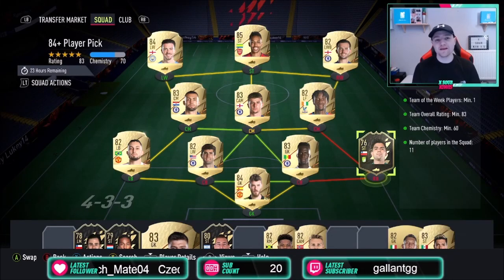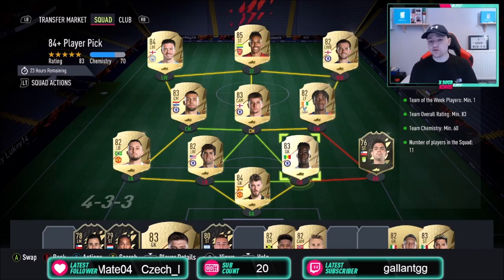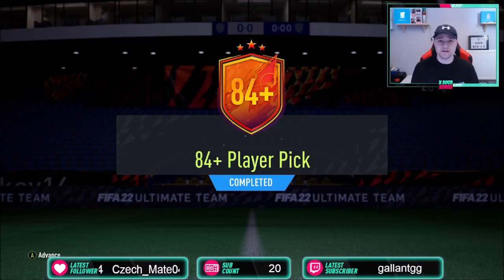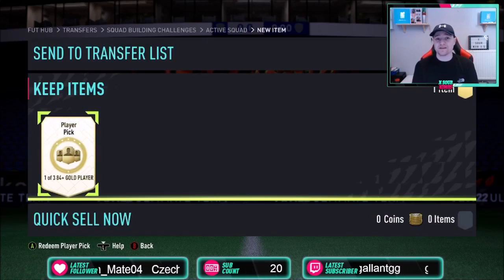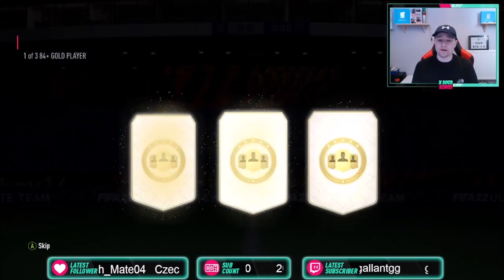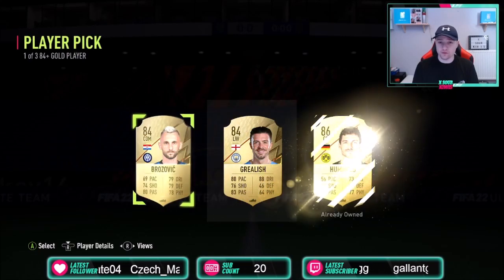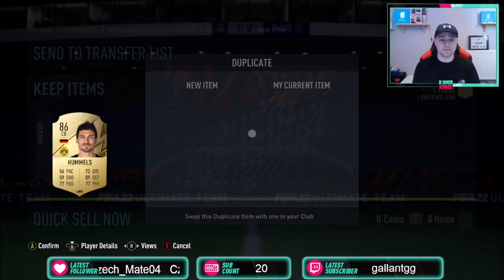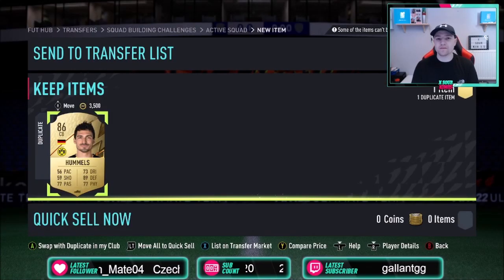84+ PLAYER PICK COMPLETED! FIFA 22 Ultimate Team